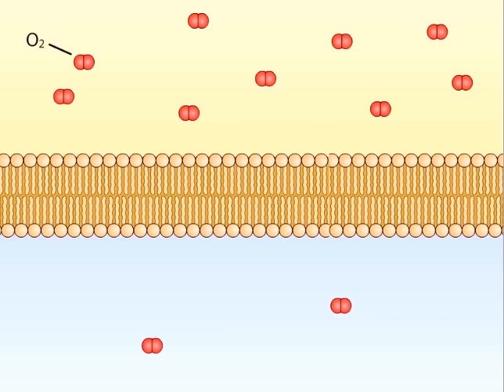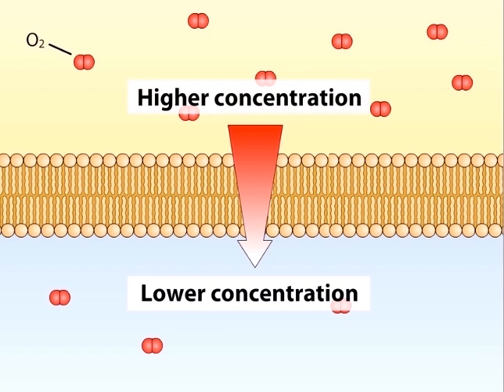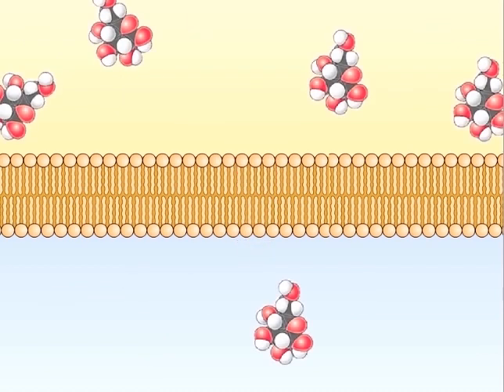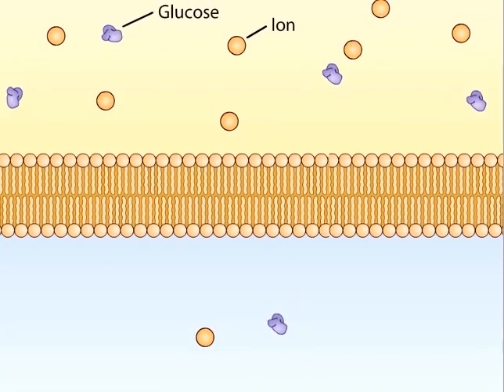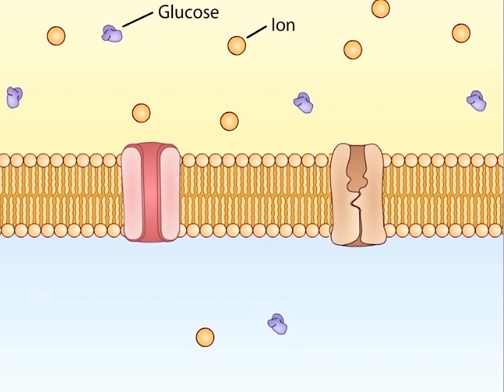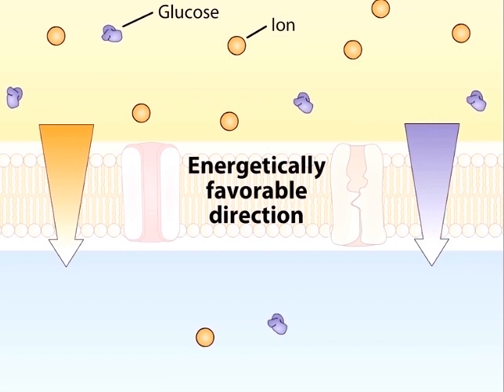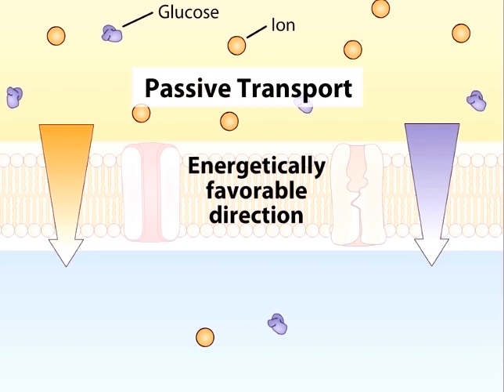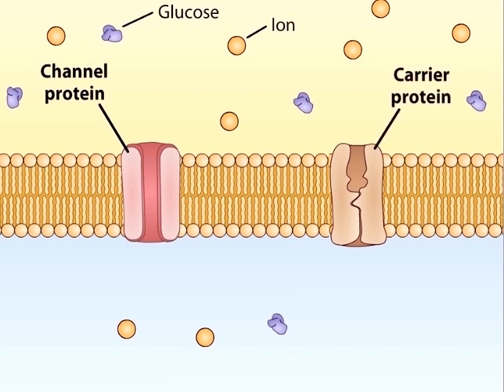Passive transport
Hello,
Today's video is all about the fascinating topic  is Passive transport.